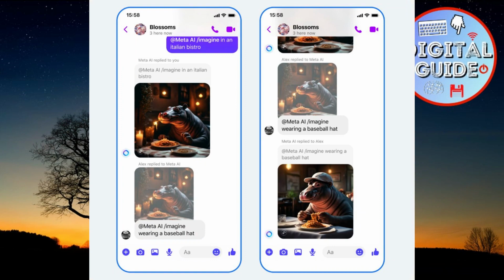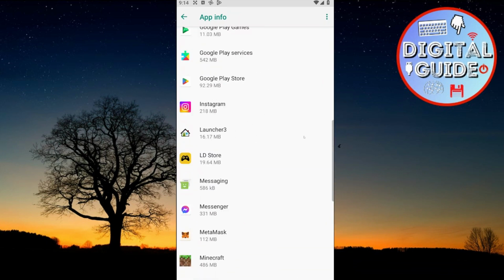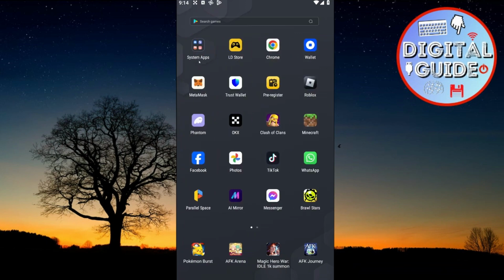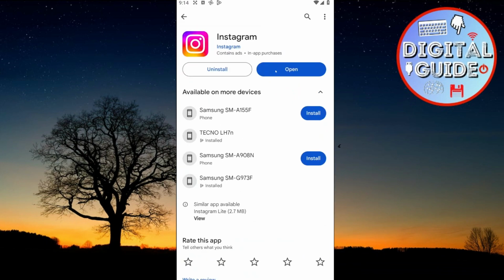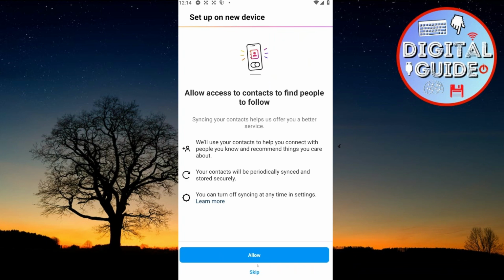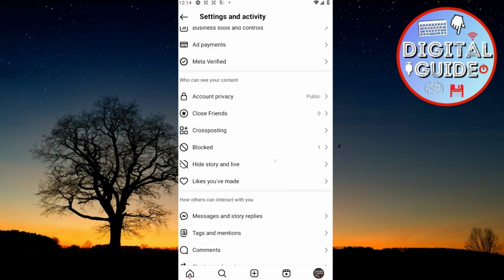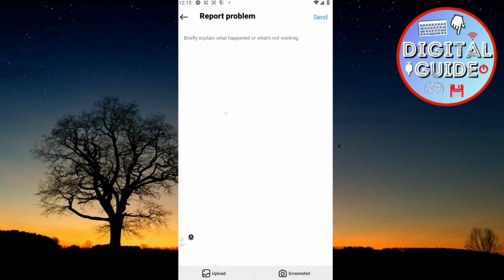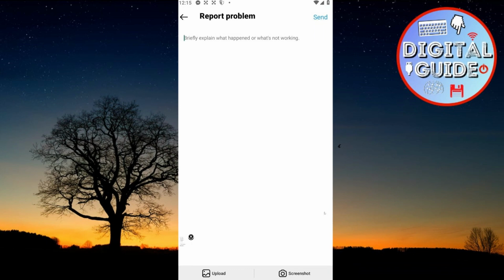How to Get Meta AI On Instagram!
In this video, we'll show you how to get the new Meta AI Chatbot for Instagram. Meta, the parent company of Instagram, Facebook, and WhatsApp, recently introduced its revolutionary AI technology, promising a seamless and personalized interaction experience. Whether you're a social media enthusiast, a business owner, or simply curious about the latest advancements in AI, this video is for you.